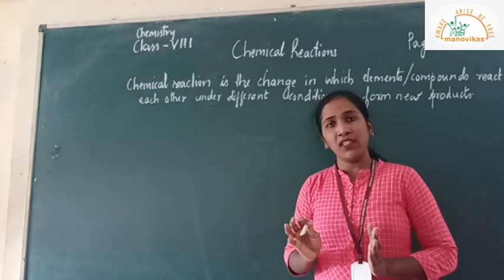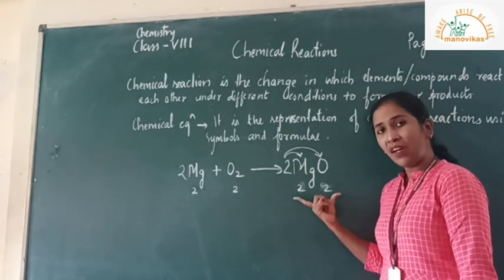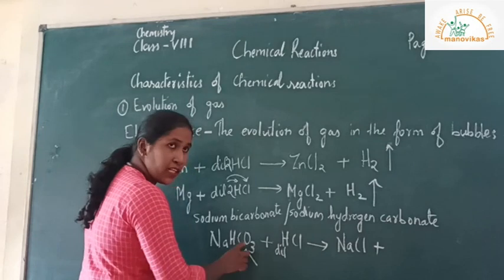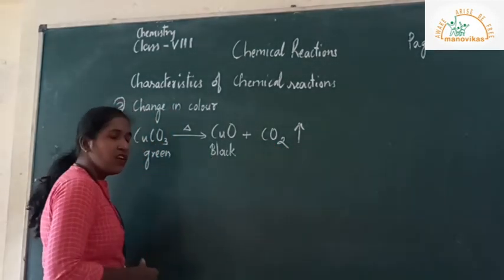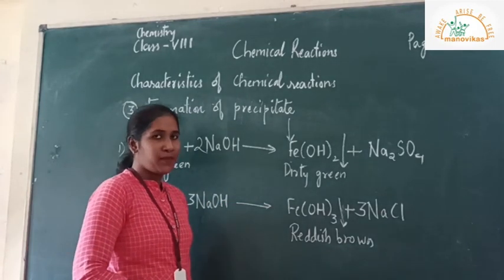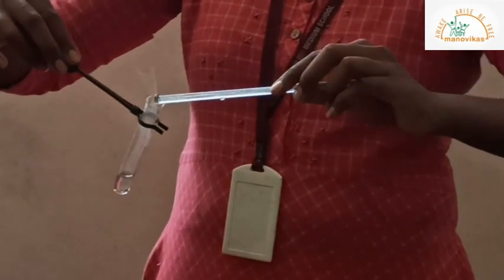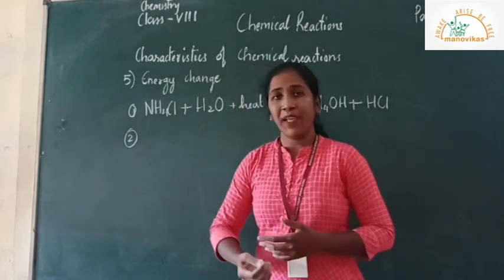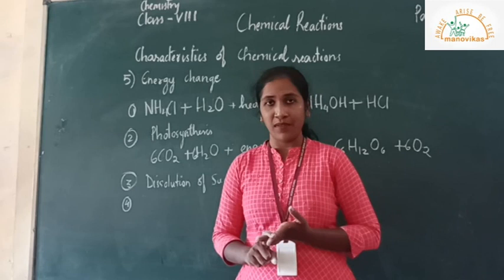CLASS VIII- CHEMISTRY